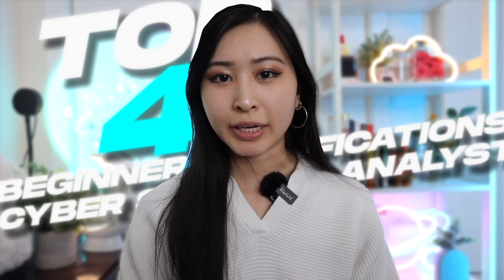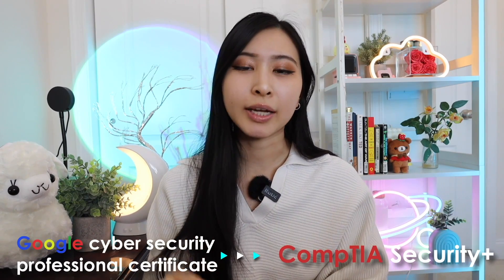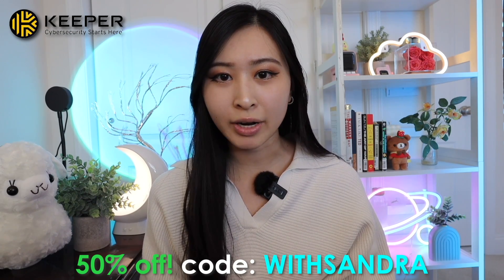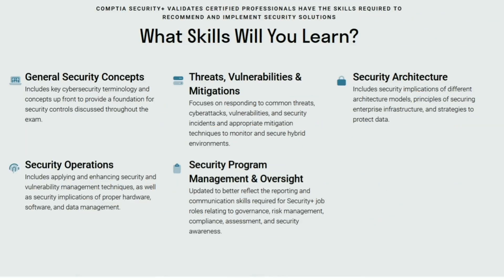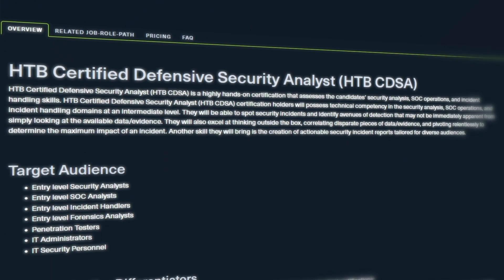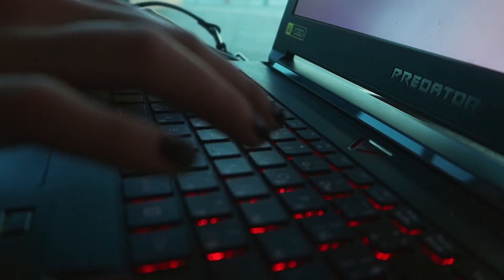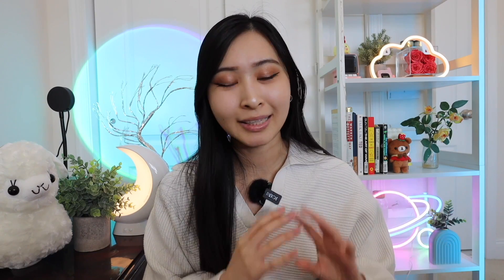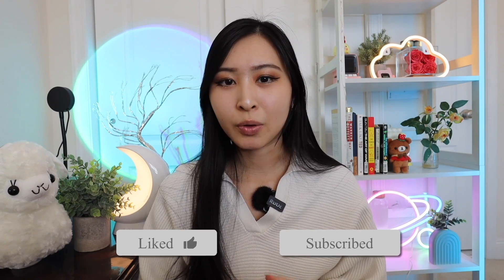Top 6 Cyber Security Certifications for Beginners to Get You Hired in 2024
Today we're diving into six different cyber security certifications for beginners to get you hired in 2024.

(0:00) For PURE Beginners: Google Cybersecurity Cert
(2:45) Secure Your Accounts with Keeper Security
(3:36) The OG entry-level cyber cert: CompTIA Security+
(7:30) For SOC Analysts: Hack The Box CDSA Cert
(9:27) Specifically for Security Analysts: CompTIA CySA+
(11:09) 2 Honorable mentions (CCNA/GIAC GSEC Certs)